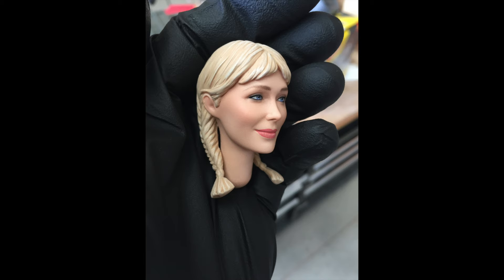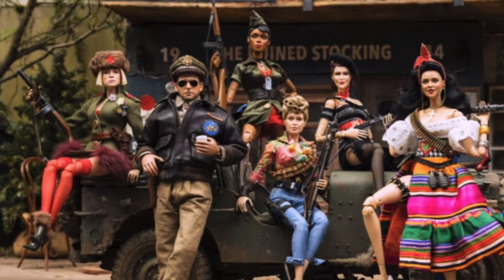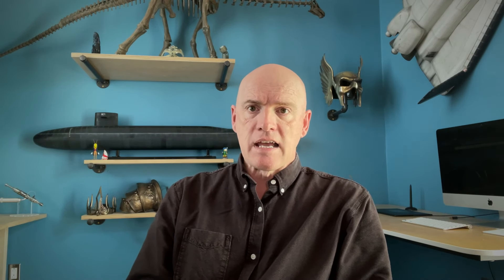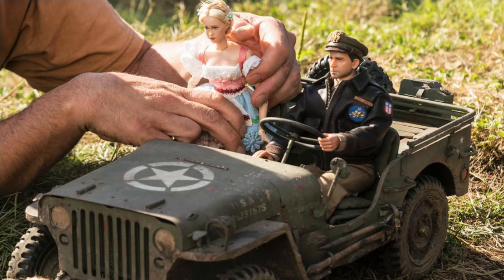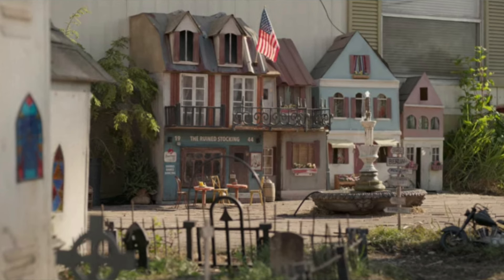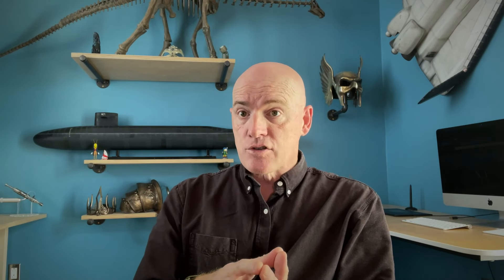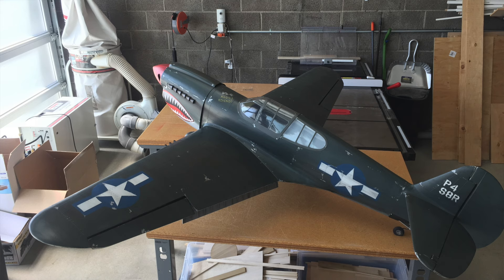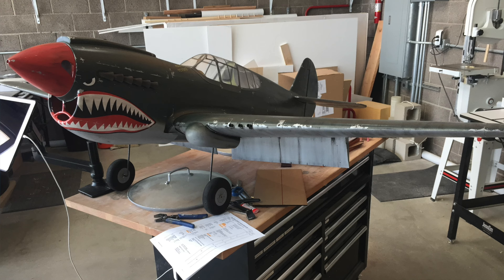WELCOME TO MARWEN miniatures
Dave Asling talks about the miniatures made for the Robert Zemeckis film by Creation Consultants. Segment from Sense of Scale documentary. Photos: Dave Asling, Creation Consultants.